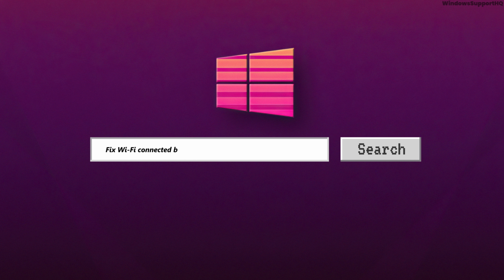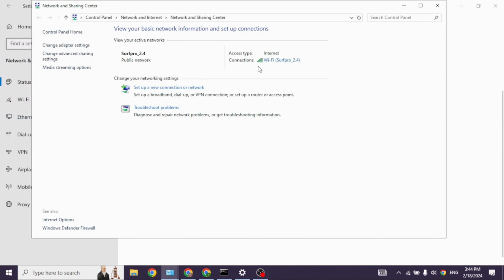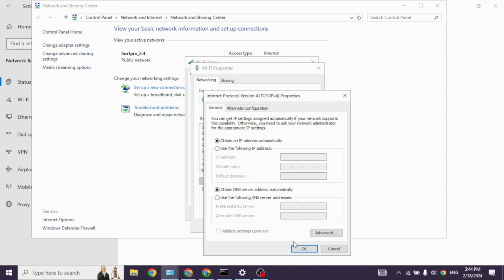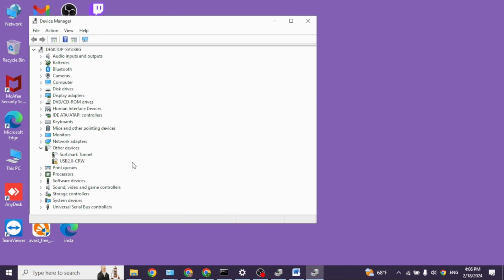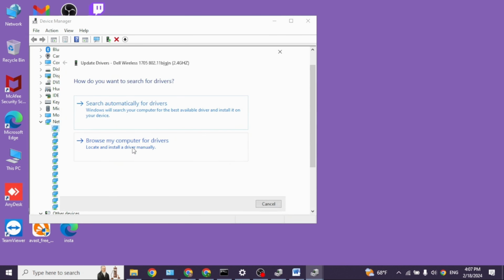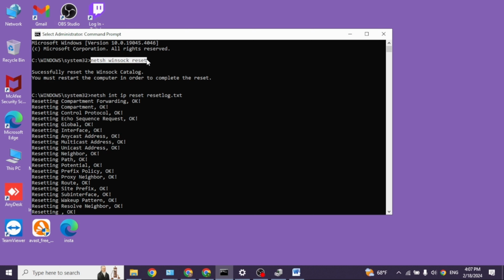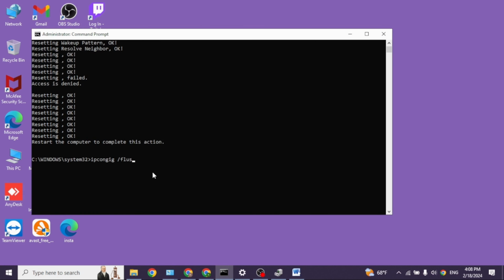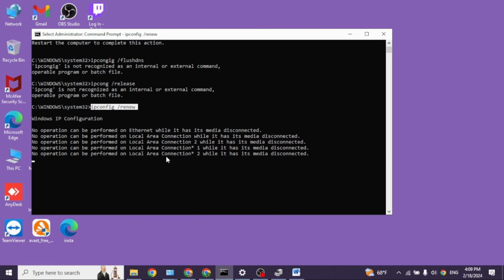How To Fix WiFi Connected But No Internet Access On Windows 11/10 - 5 Ways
Encountering issues with WiFi connected but no internet access on your Windows 11 or 10 device? This guide provides five effective methods to troubleshoot and resolve the problem, ensuring you regain internet connectivity.

In this tutorial:
0:00 - Introduction
0:05 - How To Fix WiFi Connected But No Internet Access On Windows 11/10 - 5 Ways

This comprehensive tutorial offers five troubleshooting methods to fix WiFi connected but no internet access issues. Learn how to troubleshoot network settings, reset TCP/IP stack, flush DNS cache, update network drivers, and more, ensuring stable and reliable internet connectivity on your Windows system.

Regain internet access with these effective solutions for WiFi connectivity issues!